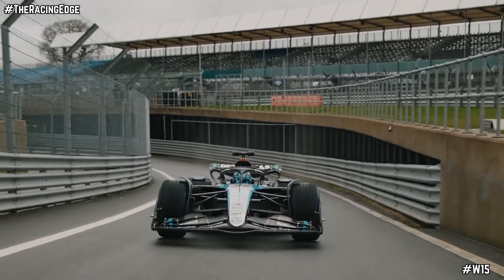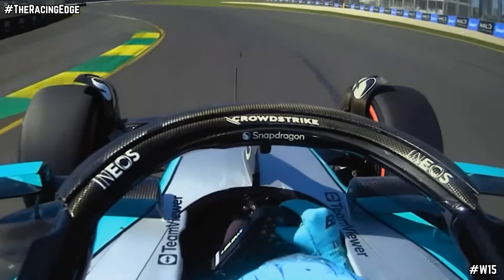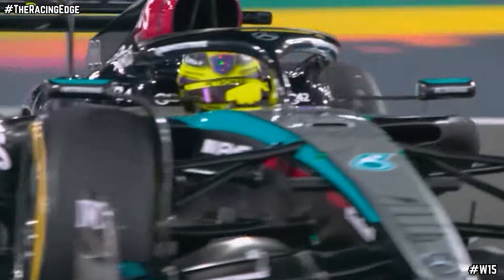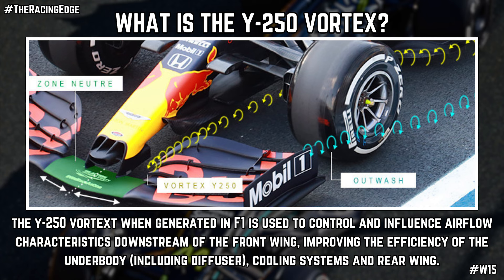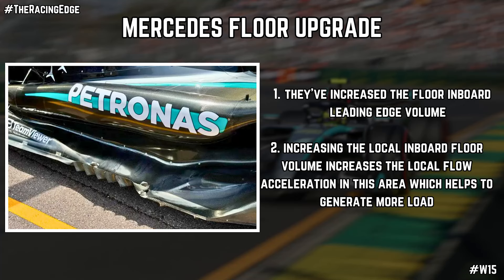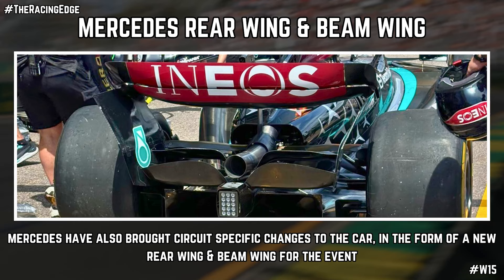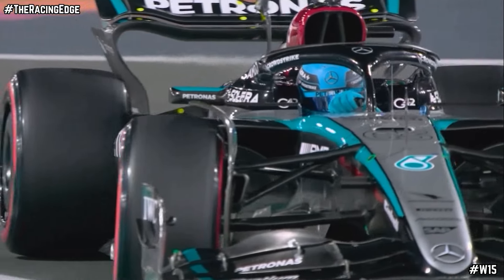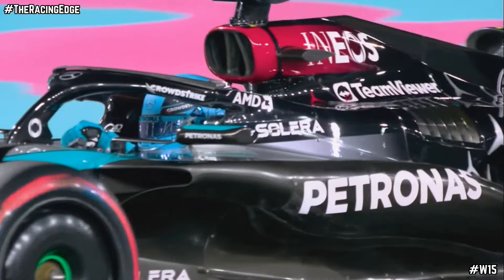Mercedes Debut NEW FRONT WING In Monaco! | F1 2024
Mercedes in Monaco have unleashed a raft of upgrades to their W15. The team has brought a new front & rear wing, and changes to the floor and beam wing.

And with these changes Hamilton and Russell were 1st & 3rd quickest in FP1, with a huge amount of data to go over during the break. This is a push in which the team plan on bringing upgrades to the next five race weekends to bring them closer to the front three teams.

Let's discuss!